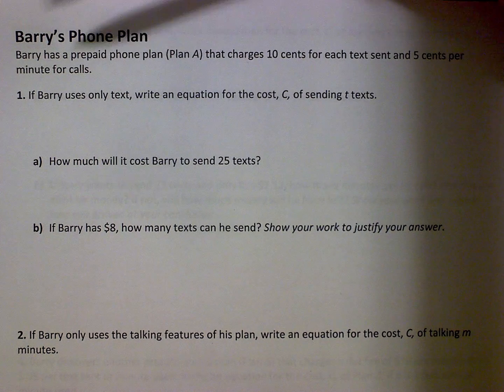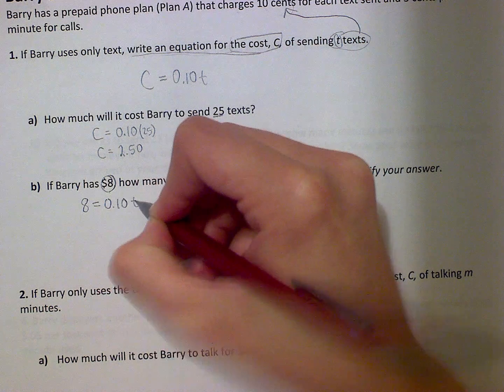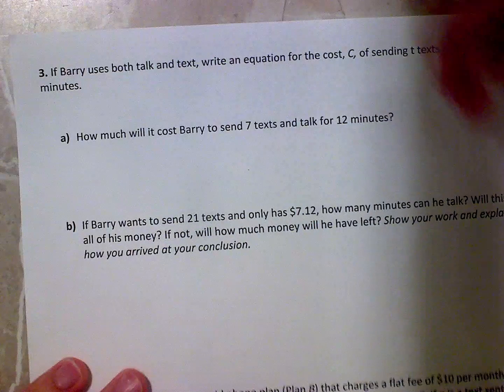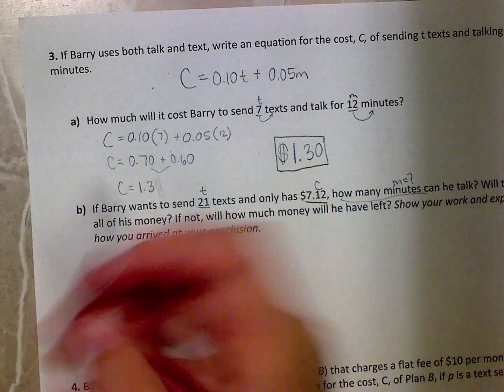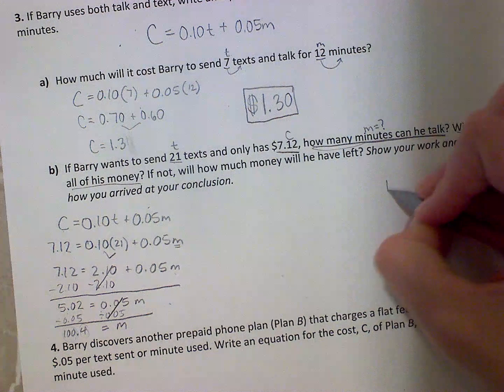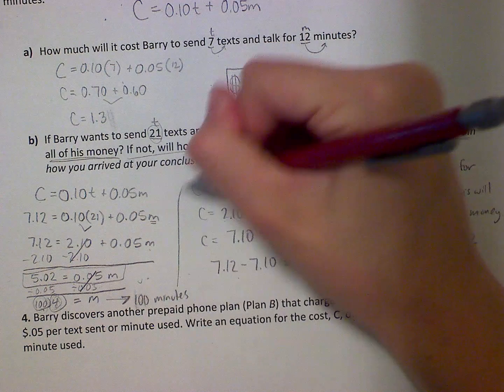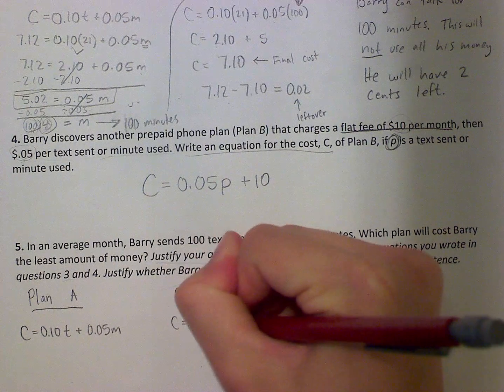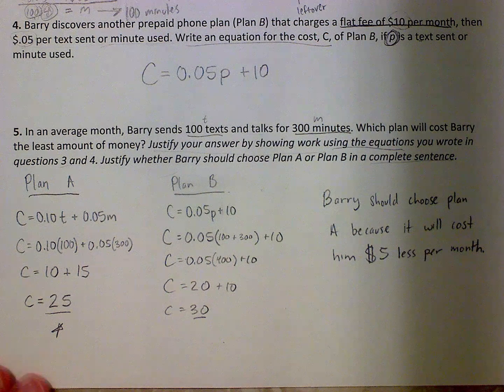2 17 Barry's Phone Plan